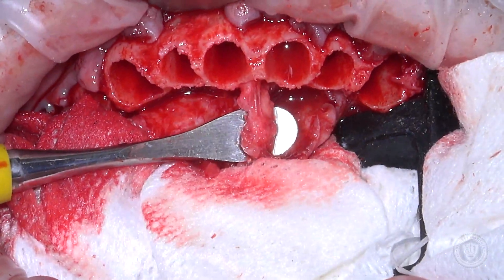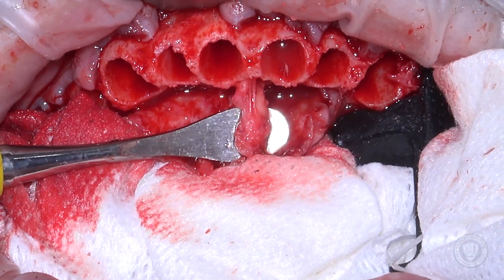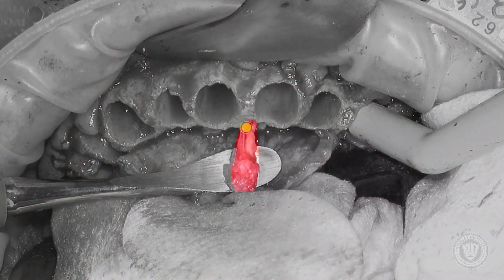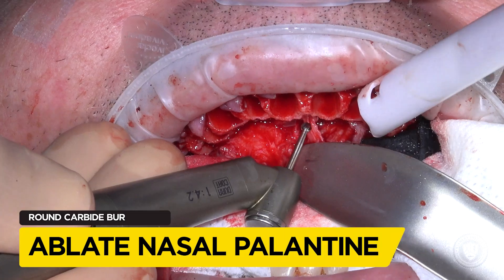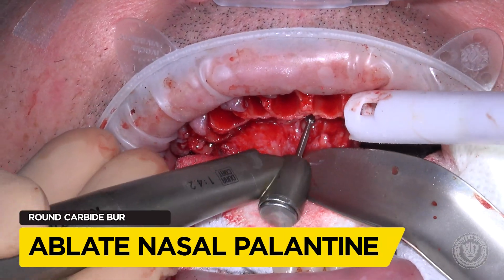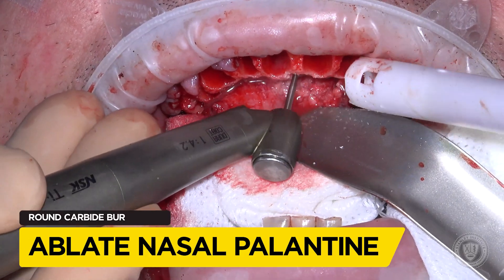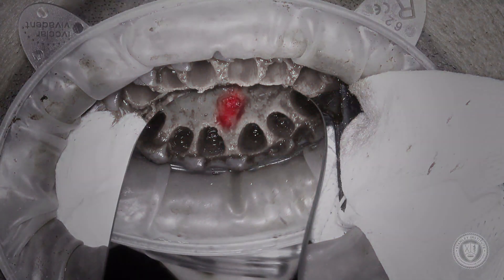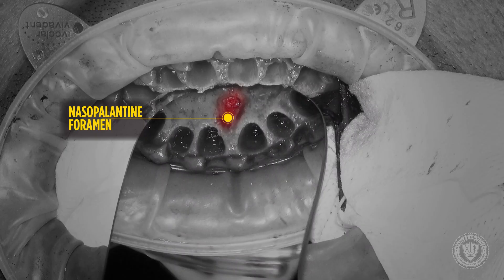Should You WORRY About the Nasopalatine Nerve in All-on-X?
In this week’s video, Dr. Robert Stanley, the Smile Engineer, considers a hot topic in full-arch implant therapy: ablating the nasopalatine nerve during All-on-X surgeries. Why does the nasopalatine nerve sometimes comes into play with fully guided All-on-X treatment? To seat the bone foundation guide. Some skeptics express concerns about roof-of-mouth sensation loss and patient comfort, but Dr. Stanley offers what he's seen after years of practice - what patients actually report in terms of feeling and function after this procedure.

For dental professionals offering full-arch implant solutions, knowing the anatomical risks and clinical evidence behind nerve management is essential. Whether you use fully guided workflows or prefer free-hand approaches, Dr. Rob’s real-world insights help you evaluate the trade-offs in patient comfort, sensation, and overall outcome.